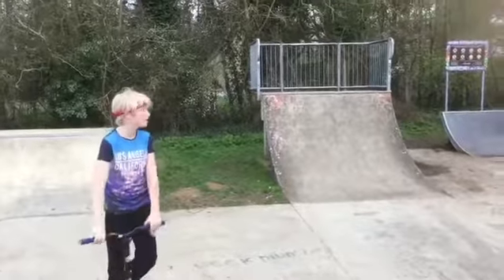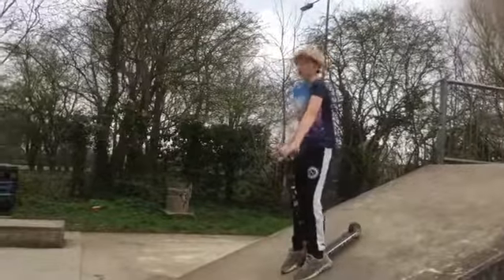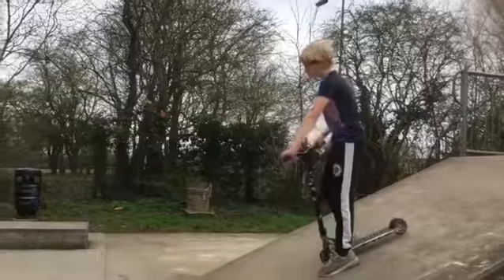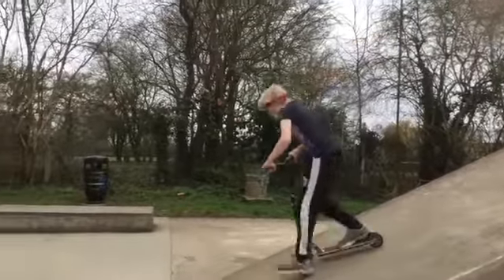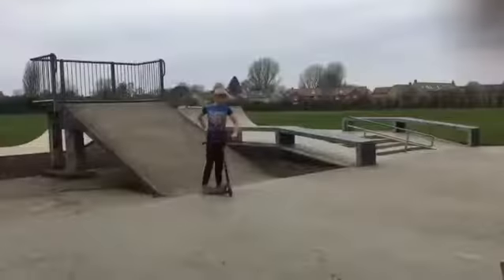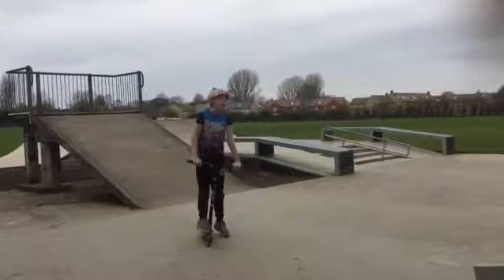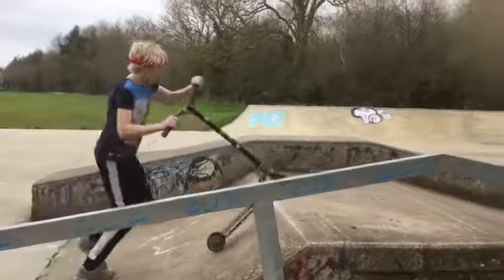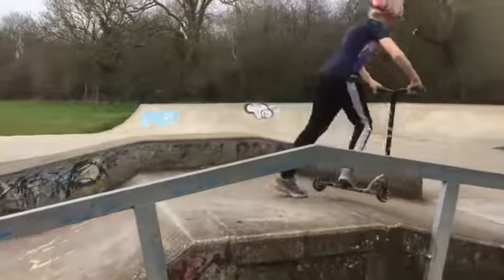How to get High air (tutorial)